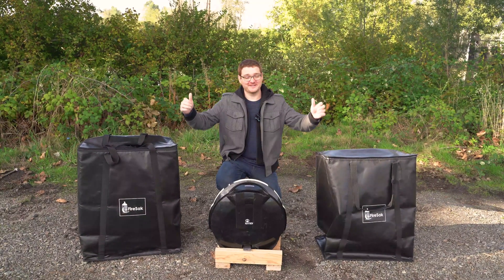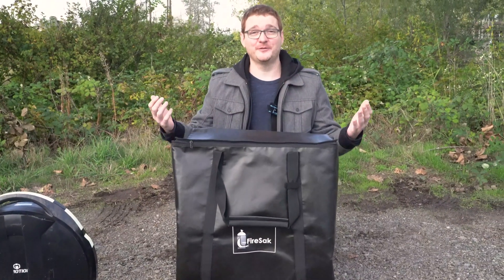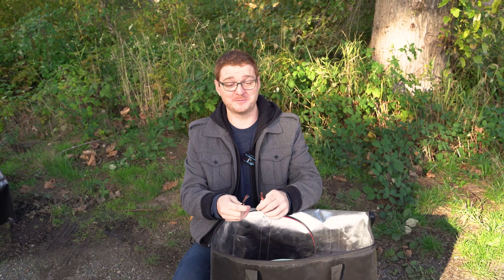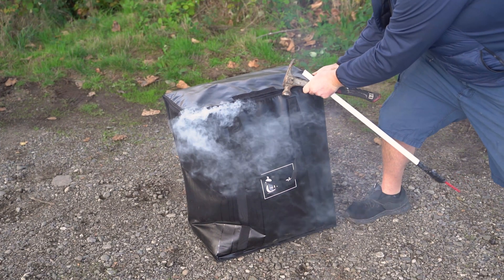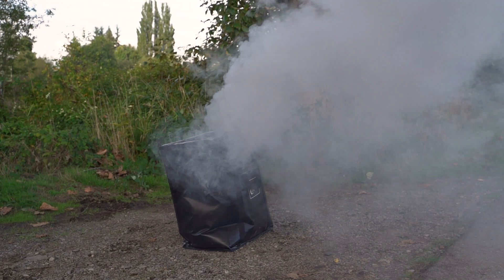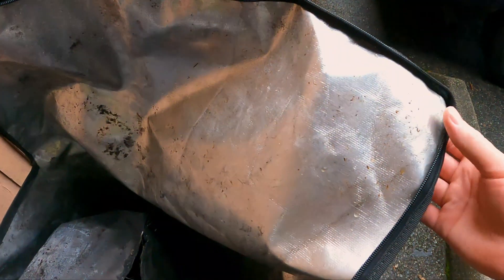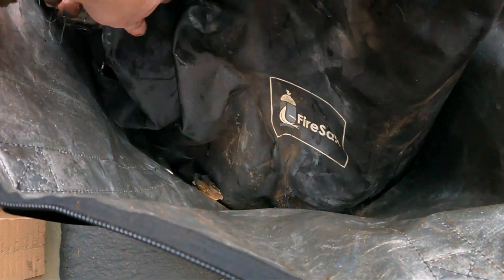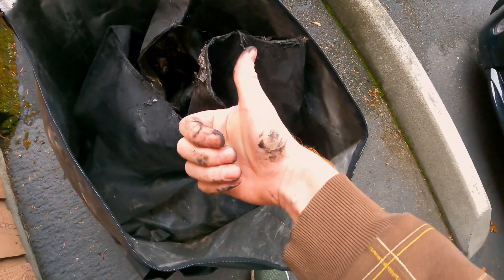Lithium Battery Suppression System - FireSak. test #1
Yes, I blew up my EUC to film this video.
- Gen 1 preorders open now.

Coming soon for hoverboards, OneWheels, eSkates, and scooters.